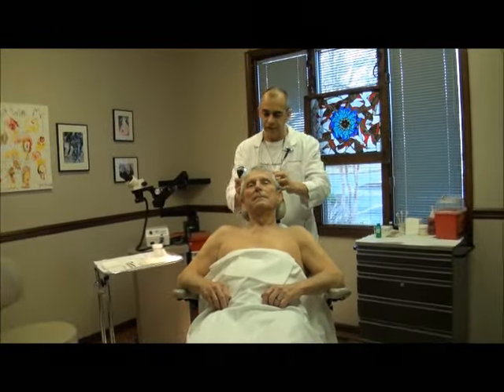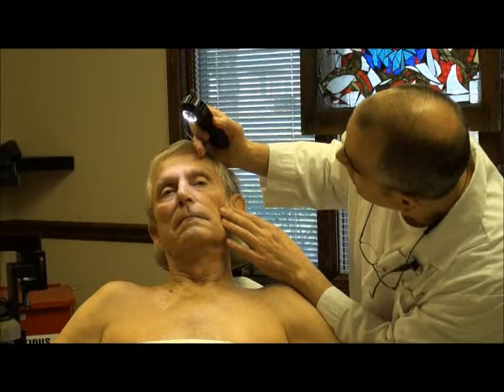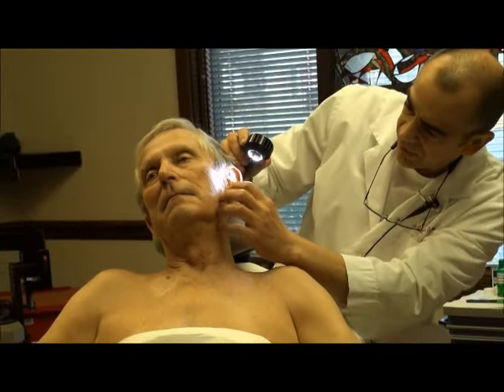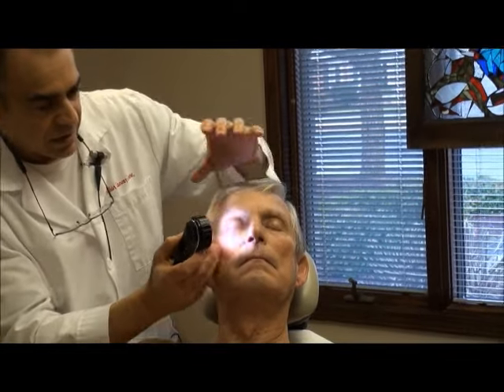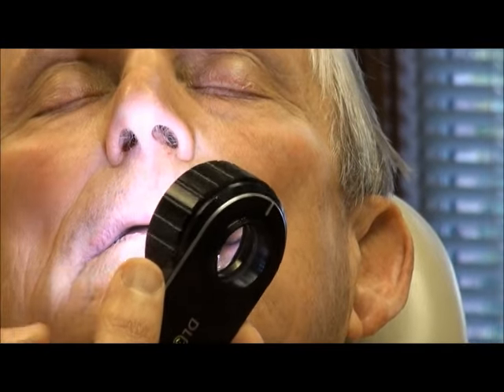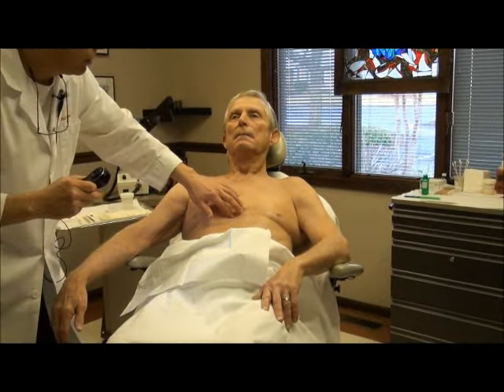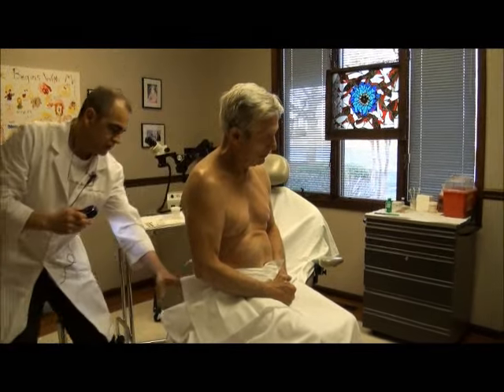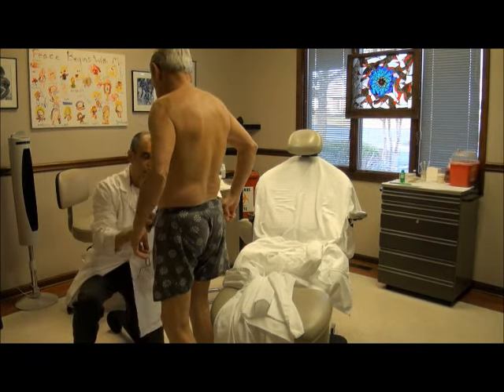Skin Cancer Screening Demonstrated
A live Doctor-Patient Examination by a skin cancer expert emphasizing the need for a thorough and careful examination of the skin in high risk patients for skin cancer.